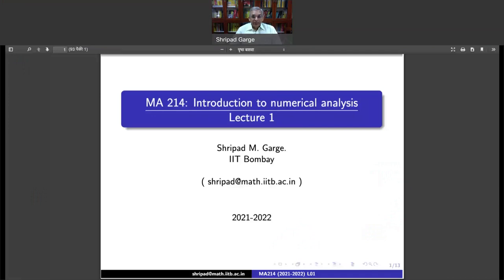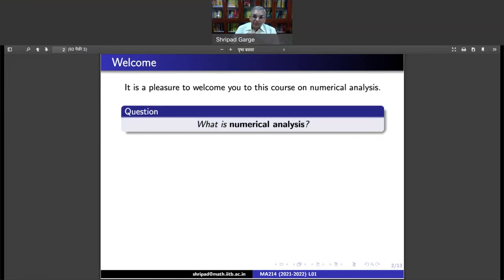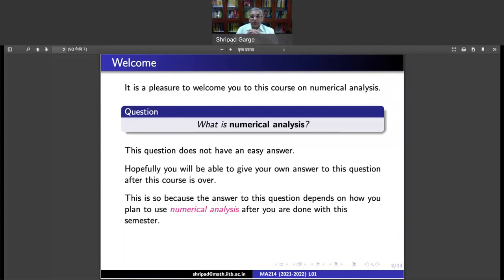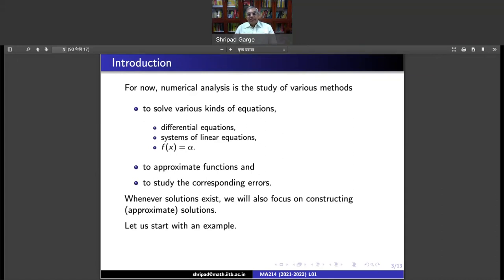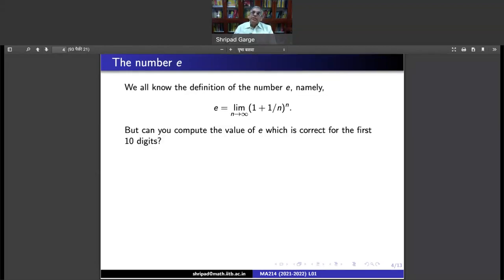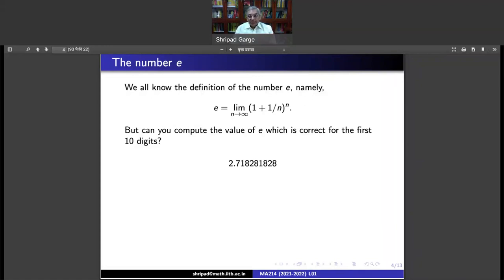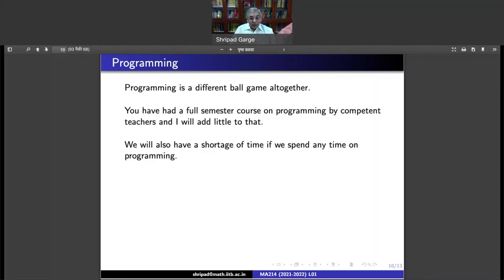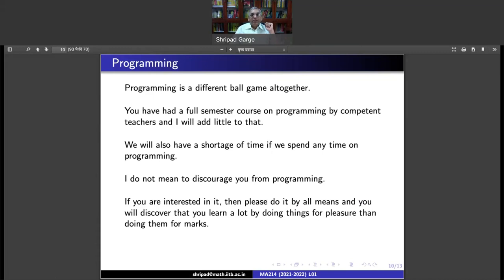MA214: 01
This lecture gives an introduction to the course.